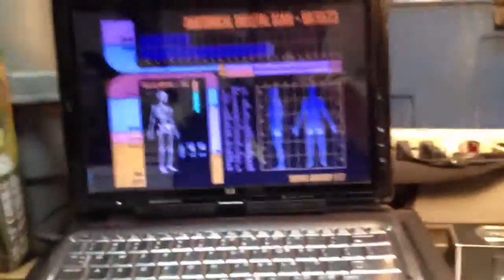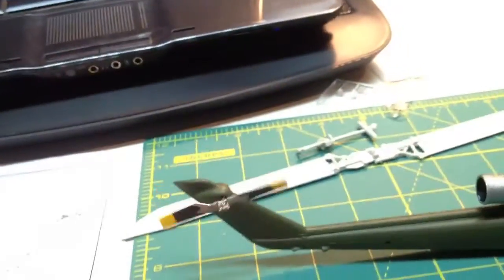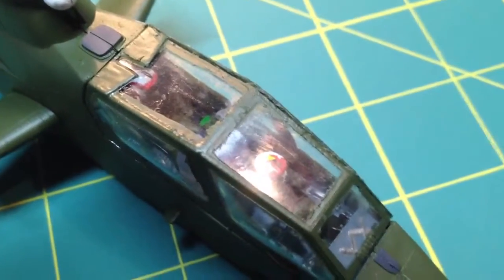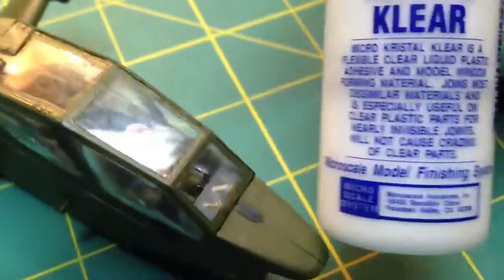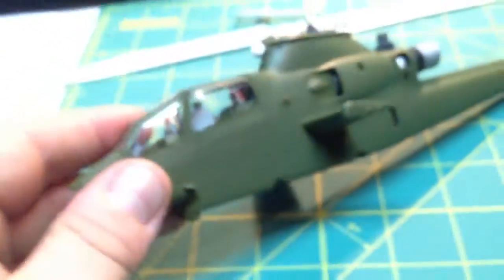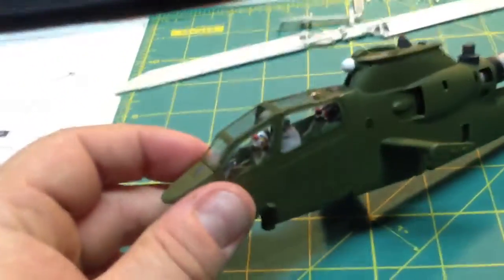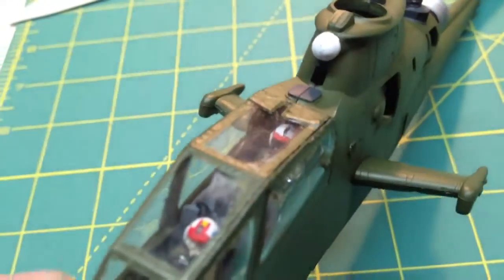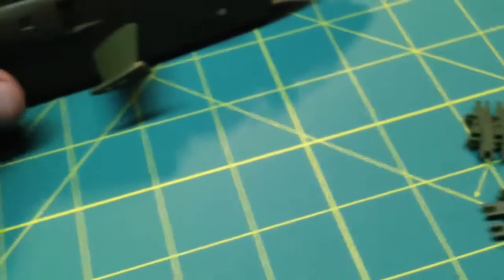Helicopter update but bad day